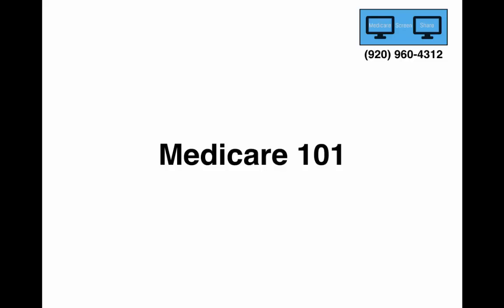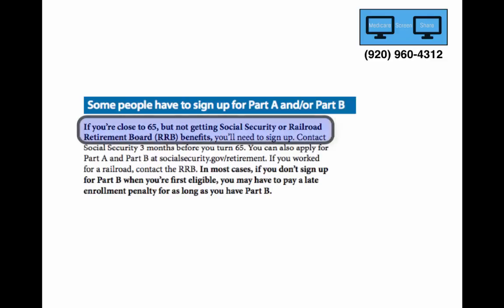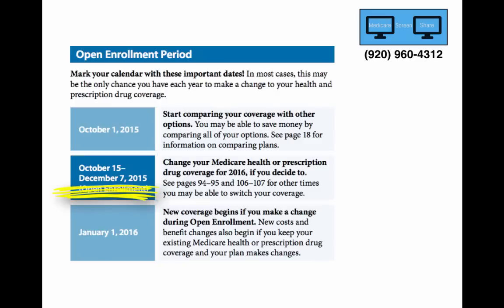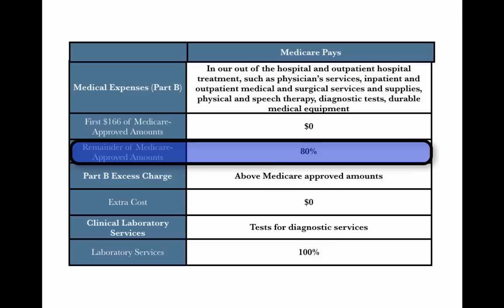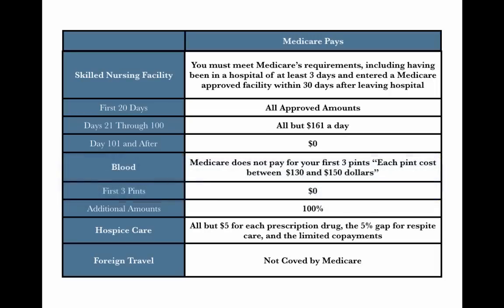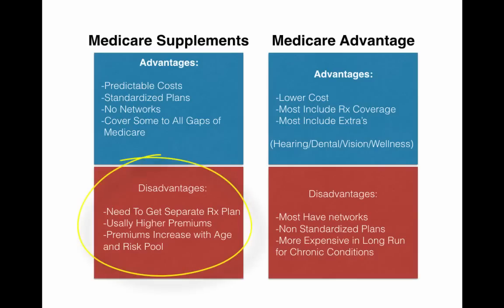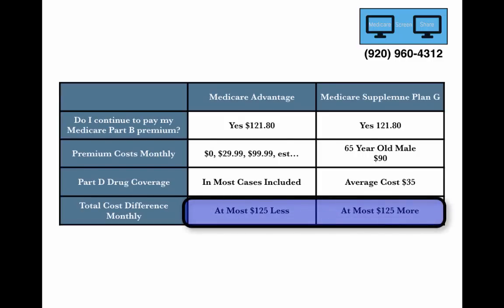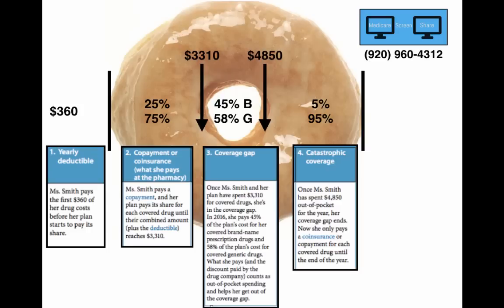Medicare 101: Medicare Part A, Part B, Part C, and Part D Explained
Andrew Walsh

How To Enroll Into Medicare:
Call Social Security at 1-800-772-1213
Go To Your Local Social Security Office

How To Enroll In A Medicare Part D Prescription Drug Plan:
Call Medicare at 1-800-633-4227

Updated Medicare Information For 2022:

Medicare Part A Cost 2022:
You or Spouse Paid Medicare Tax for 10 years or 40 Quarters: Free
You or Spouse Paid Medicare Tax for 30 to 39 Quarters: $274 a Month
You or Spouse Paid Medicare Tax for 0 to 29 Quarters: $499 a Month

Medicare Part B Cost 2022:
Base Medicare Part B Premium in 2021 is $170.10 a Month
Online Chart If You Make More Than $88,000 Individually or $176,000 as a Family

Medicare Part A Deductibles, Copays, and Coinsurance 2022:
Part A Deductible Days 1-60 is $1,556 Per 60 Day Benefit Period
Part A Coinsurance Days 61-90 is $389 Per Day
Part A Coinsurance Days 91-150 is $778 Per Day
Days 21-100 in Skilled Nursing or Nursing Home is $194.50 Per Day

Medicare Part B Deductibles, Copays, and Coinsurance 2022:
Part B Deductible is $233
You Pay 20% Part B Coinsurance After Deductible

Medicare Part D Prescription Drug Plan Deductibles, Copays, and Coinsurance 2022:
Part D Deductible is $0 to $480
Initial Coverage Phase Limit is $4,430
In Coverage Gap or Donut Hole You Pay 25% of The Cost For Brand Name Drugs and 25% of The Cost For Generic Drugs
Coverage Gap Limit is $7,050
While in Catastrophic Coverage You Pay 5% For All Drug Cost

TimeStamps:
0:00 Medicare Enrollment
2:20 How to sign up for Medicare
5:25 Medicare Part A
6:18 Medicare Part B
9:32 Medicare Part C
13:07 Medicare Part D
9:32 Medicare Advantage vs Medicare Supplements
8:49 Medicare Cost
15:29 How to sing up for Medicare Part D
14:02 Donut Whole

Okay there are 5 major parts to Medicare, and you can see the first four here with Parts A, B, C, and D. Part A and B are what makes up original Medicare. Part A is your hospital insurance and it helps cover you for inpatient care in the hospital, skilled nursing care, hospice care, and home health care…

Part B is your medical insurance and it helps cover services from doctors, healthcare providers, outpatient care, home health care, durable medical equipment, and some preventive services…
So basically part A pays for your room and board at a hospital and part B pays for your doctors and the equipment they use…

Part C or Medicare Advantage is not part of original Medicare and is run by Medicare-approved private insurance companies. This plan replacing your Medicare parts A and B with a private insurance plan, and it must at least cover what Medicare parts A and B cover. Some plans even offer prescription drug coverage along with other benefits…

Medicare Part D or Medicare prescription drug coverage helps cover the costs of prescription drugs.  It is also run by Medicare-approved private insurance companies and you pay a premium to lower the cost of your prescription drugs….

Now like I said you should check your drug plan each and every year to see if the formulary has changed.  All you need to do is call Medicare at the number above or go to the medicare.gov website and click on “find health and drug plan”  button.